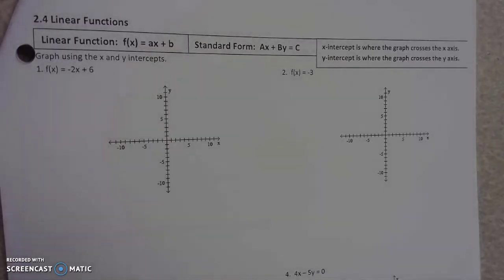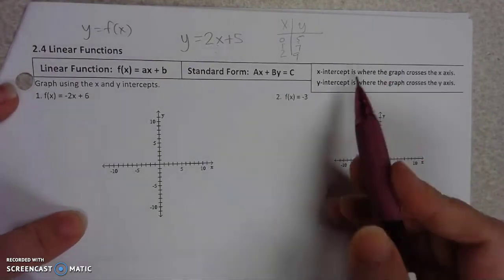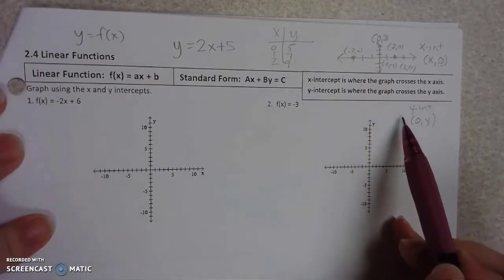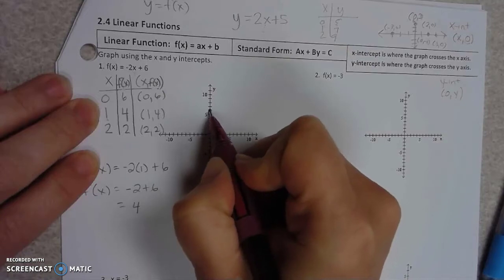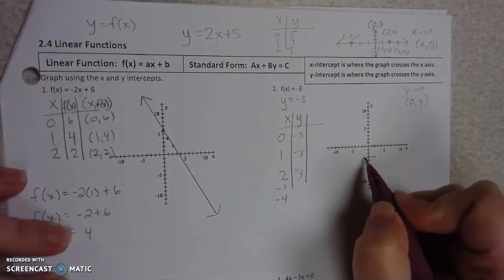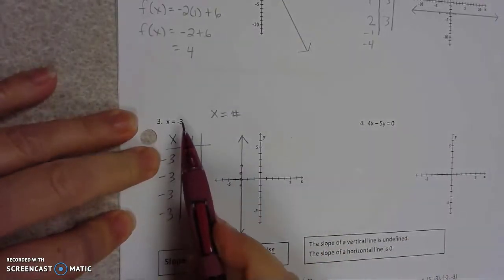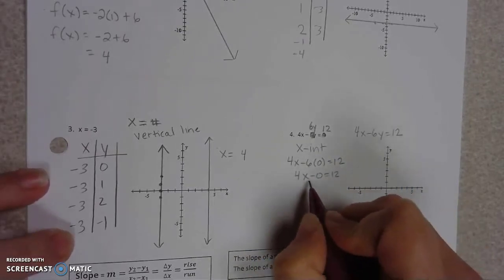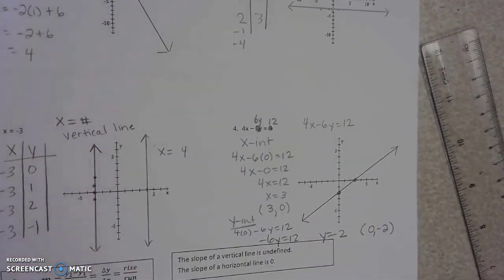2.4 - Linear Functions